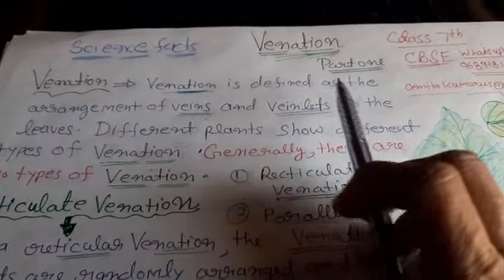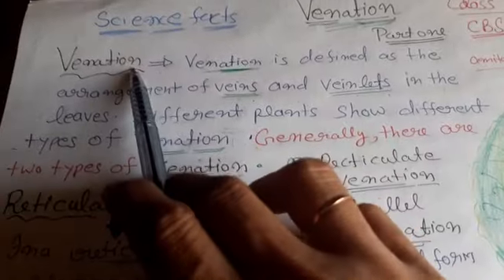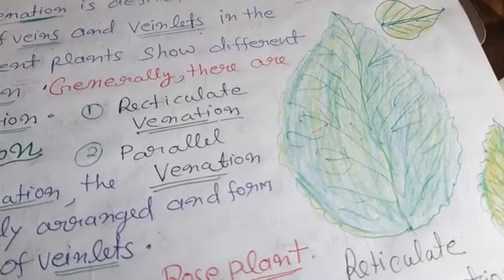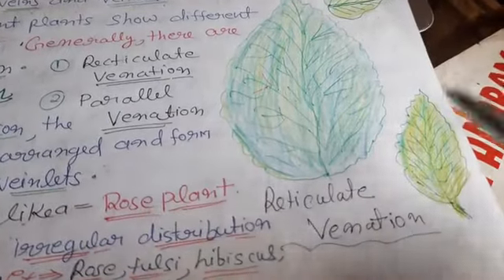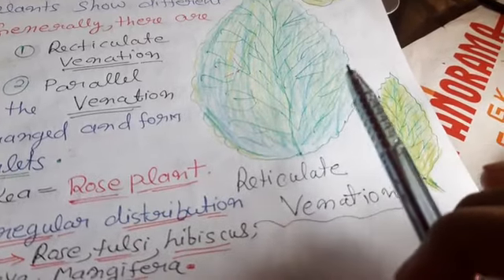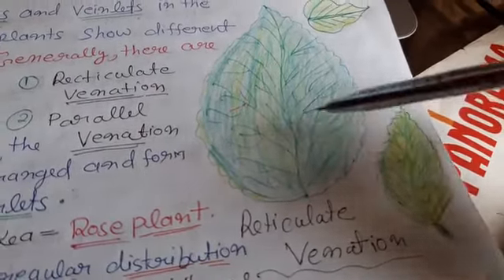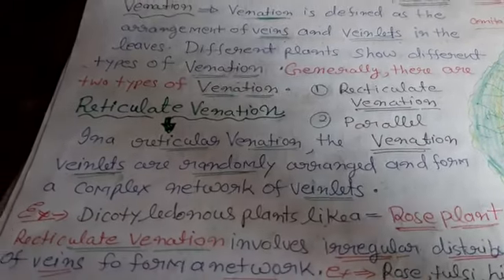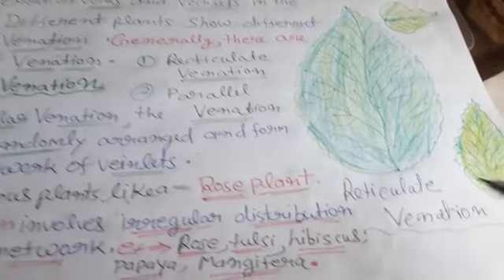Leaf venation - Reticulate venation | Plants | Science | Class 7th CBSE | NCERT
Venation is defined as the arrangement of veins and veinlets in the leaves
  amitakumar225@gmail .com

It is the green ,flat , surface of the leaves .it consists of a small vein and veinlets .The primary function of lamina is photosynthesis.

We all ready know due this pandemic corona virus disease all children can't go to school this science facts educational channel included chapter wise topic.and contains very interesting facts mix with knowledge. Thanx for watching.

part of leaf part two ,petilole

parts of leaf, leaf base part one

Lamina parts of leaf ,part three

venation of leaf part one recirculate venation Science Facts
Online learning Science facts